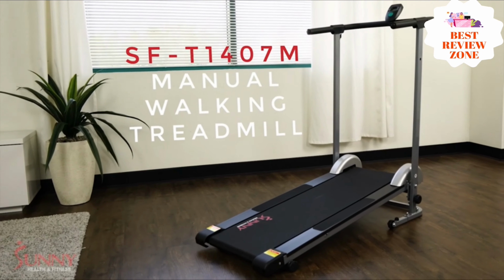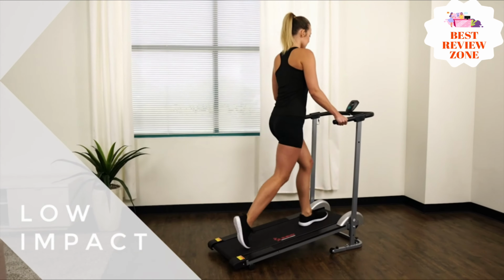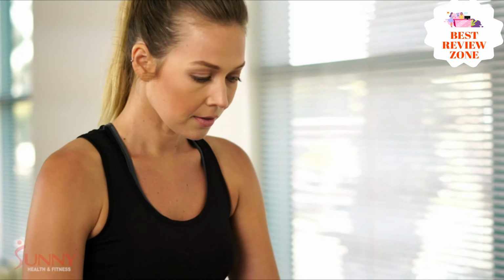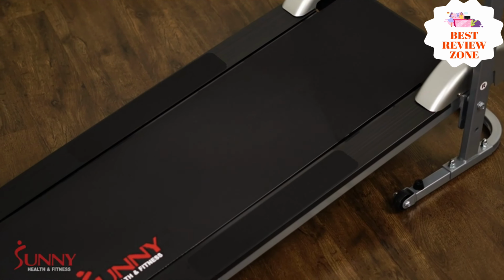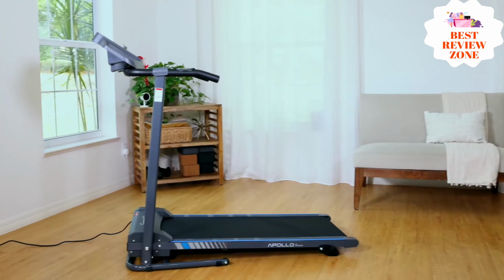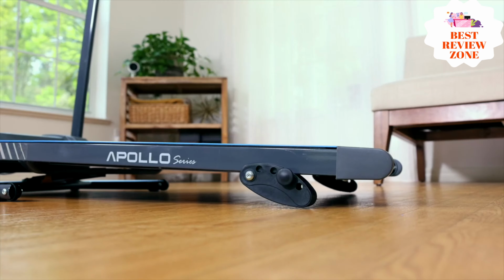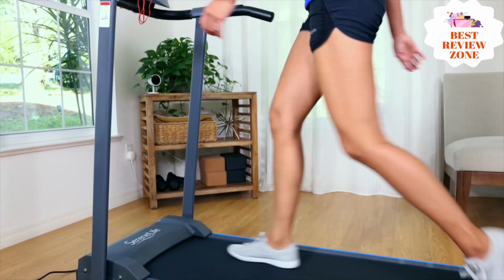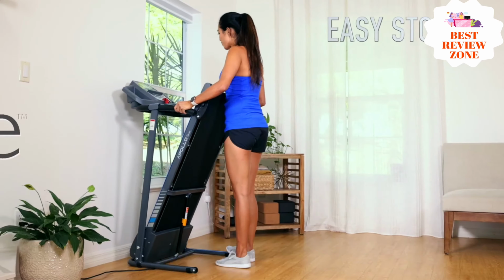The Best Weight Loss Machines for 2023 & Equipment for Weightloss at Home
Are you searching for the best weight loss machines for 2023 ?

Searching for the best weight loss machines for 2023. Here is the list 05 best wall mounts on amazon. We spend hours to make this list depend on diffrent facts.

01. Sunny Health & Manual Walking Treadmill

02. SereneLife Smart Electric Folding Treadmill

03. Exercise Machines for Home & Office

04. ONETWOFIT Folding Electric Treadmill

05. Running Machine Motorised for Home Use

06. OVICX Q2S Walking Running Machine

07. METIS Walking Folding Treadmill

08. Electric Treadmill with MP3 Speaker

09. Bigzzia Motorised Treadmill

10. LONTEK Running Machine for Home

To narrow down your searching effort, we have researched and analyzed the market on the best weight loss machines for 2023. We already spent hours analyzing these the best weight loss machines to leaning to ensure your worth buying. They all come with excellent features with a great price range.

All the products on our list were chosen based on their customer negative and positive reviews, rating, manufacturer reputation, features and specification, usability, durability, and all other essential factors to consider.

This video on the best weight loss machines for 2023 will add value for the money and save our time to making the buying decision. So, keep watching till the end and select the suited one for you.

best stomach weight loss machine
what machine gets rid of belly fat
what is the best machine for stomach fat
best ultrasonic weight loss machine
4 best gym machines for weight loss
what machines are best to lose weight at the gym
best weight loss machine 2020
best weight loss machine price
best weight loss home machine
how to lose weight on legs at gym
best rowing machines for weight loss